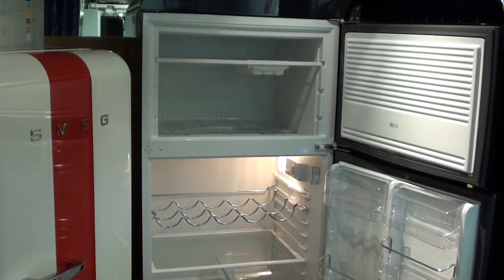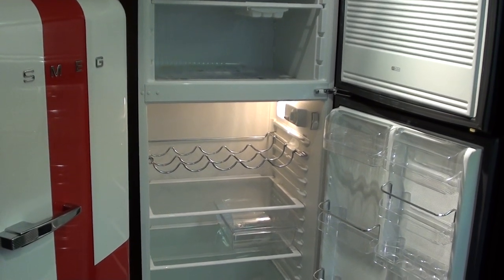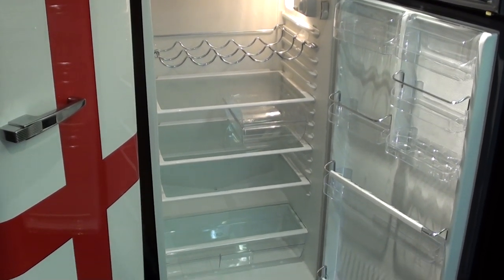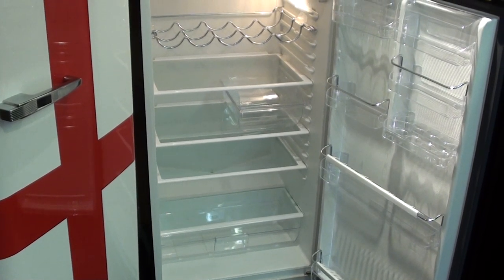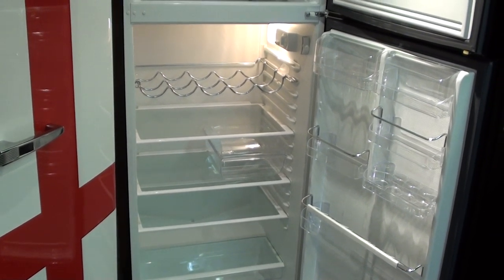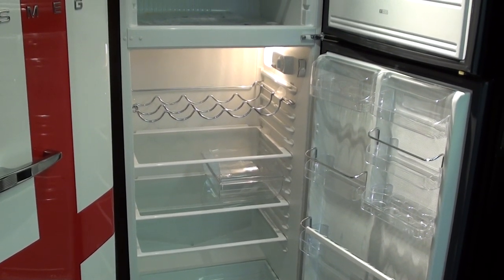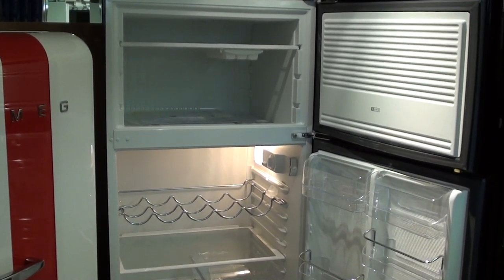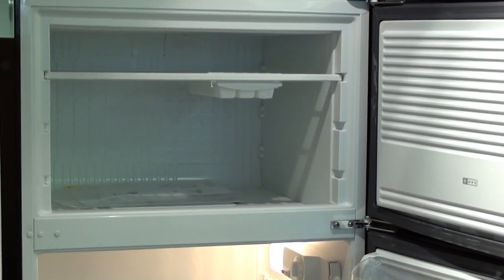Inside the SMEG FAB30 Retro Fridge Freezer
Take a look inside the Smeg FAB30 Fridge Freezer then buy online from O'Gormans Direct.